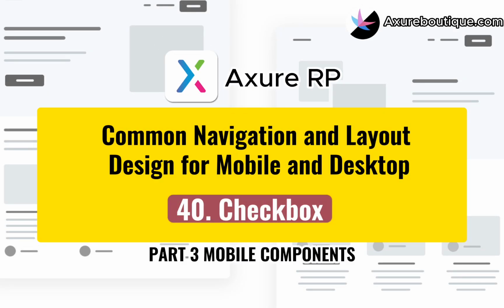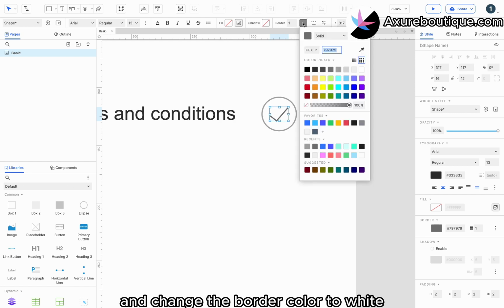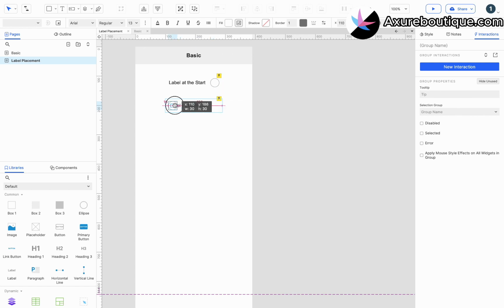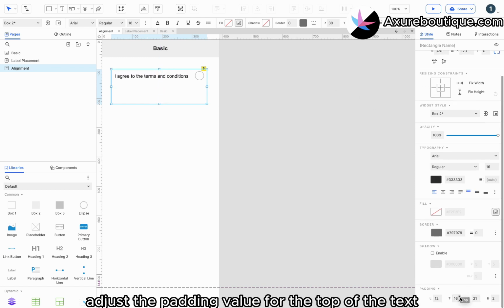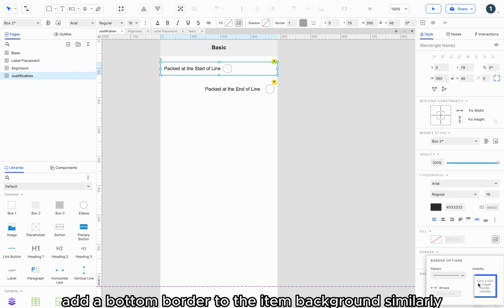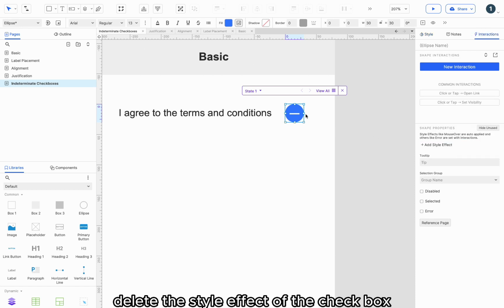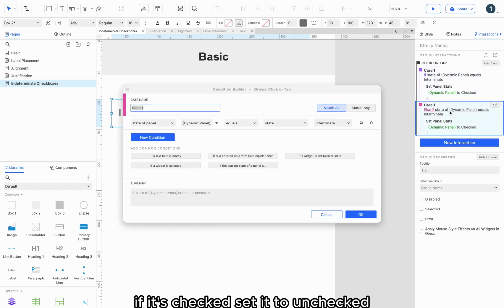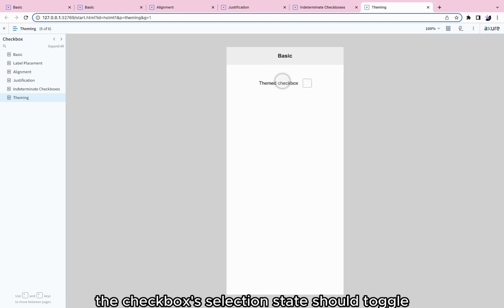Common Navigation and Layout Design for Mobile and Desktop:40.Checkbox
Checkboxes allow the selection of multiple options from a set of options. They appear as checked (ticked) when activated. Clicking on a checkbox will toggle the checked property. They can also be checked programmatically by setting the checked property.